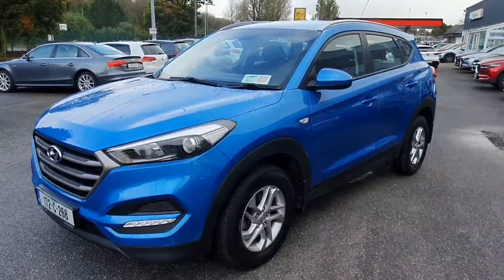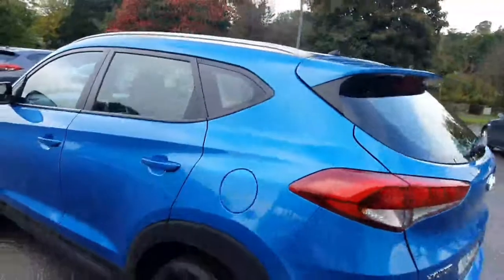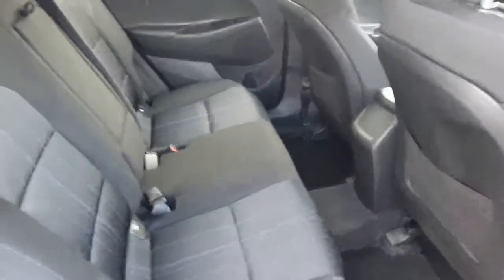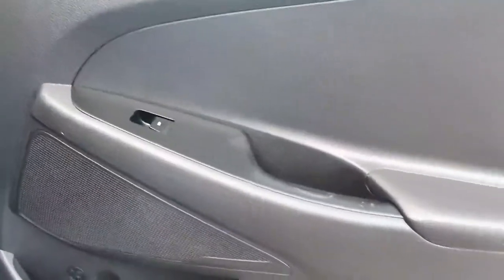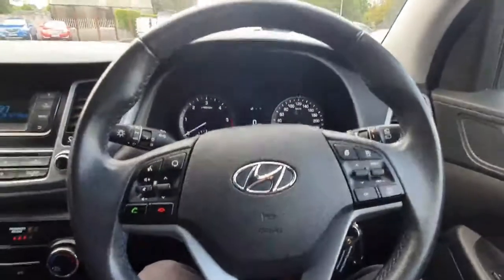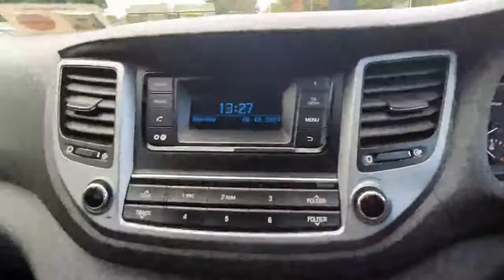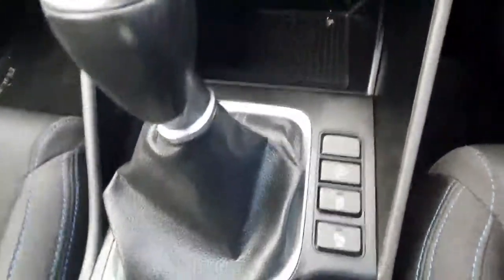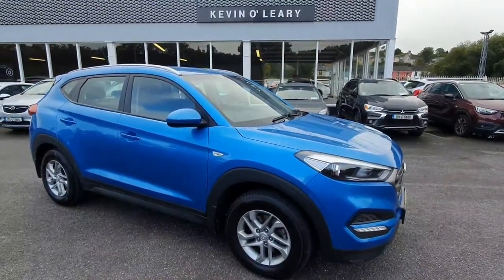172C268 - 2017 Hyundai Tucson COMFORT 5DR 21,900